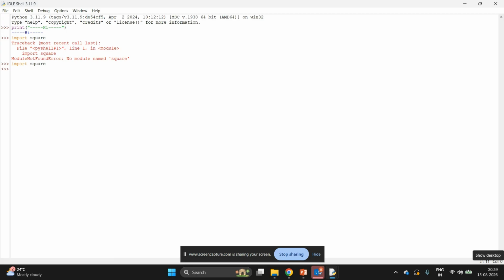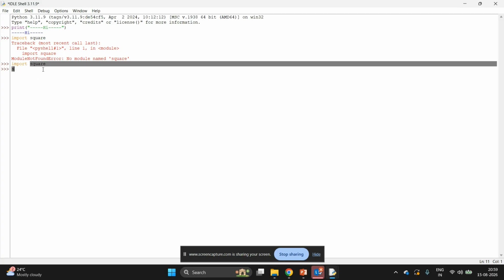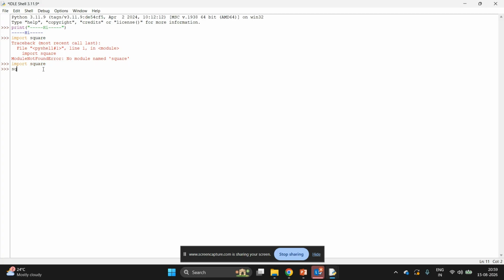Python lecture 24 User Defined Module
Creating User Defined Module and accessing module in python code or in file